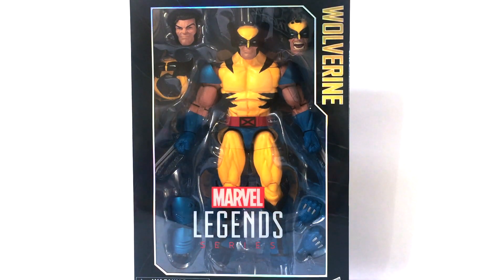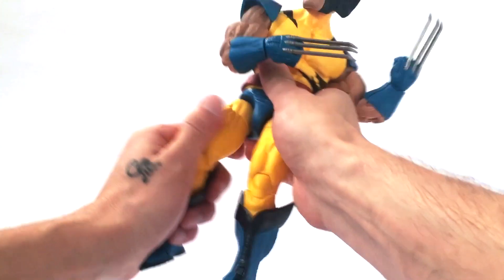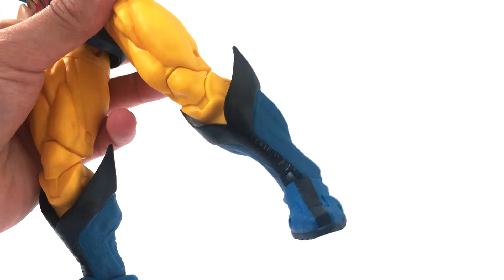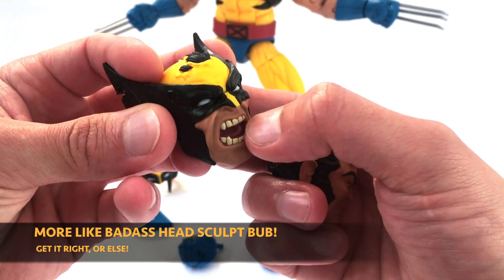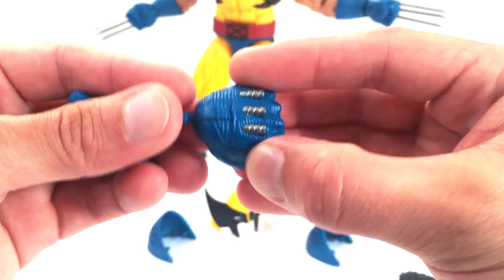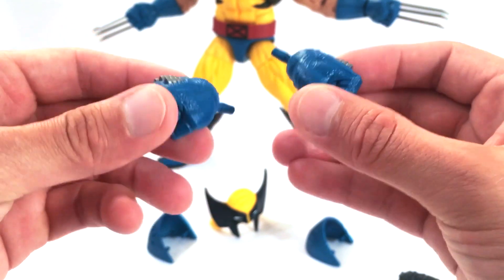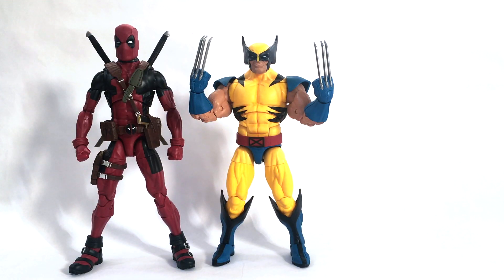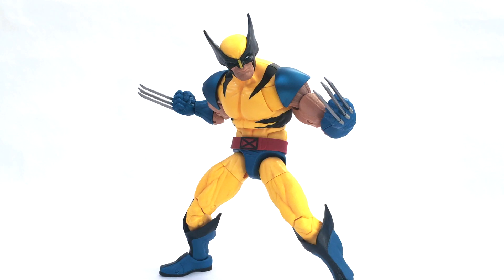Marvel Legends 12 inch WOLVERINE Review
Full video review of Marvel Legends Series 12 inch WOLVERINE action figure. All the good stuff is right here BUB! SNIKT!